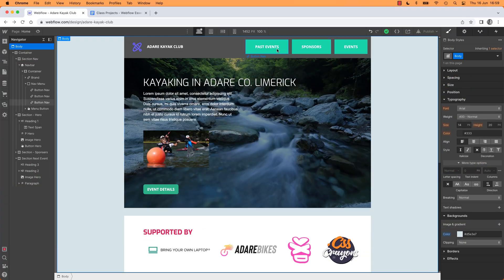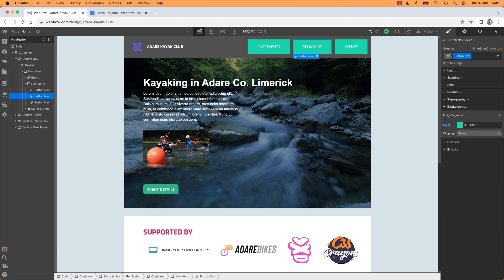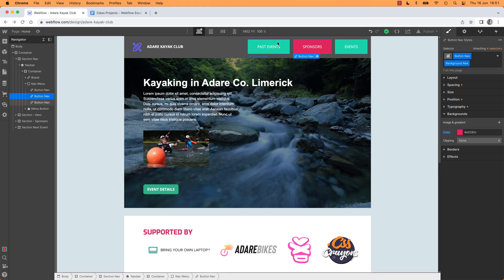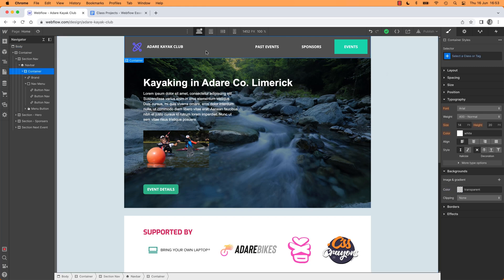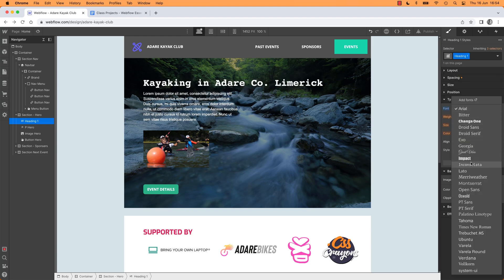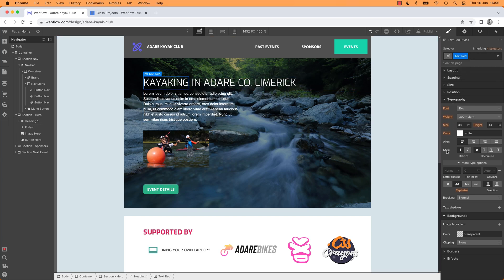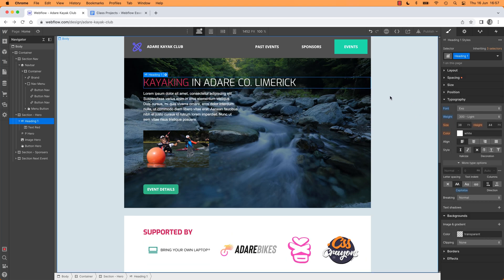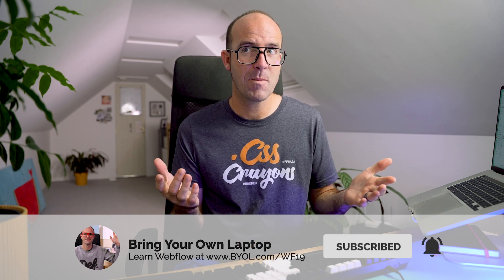Understanding Webflow Combo Classes